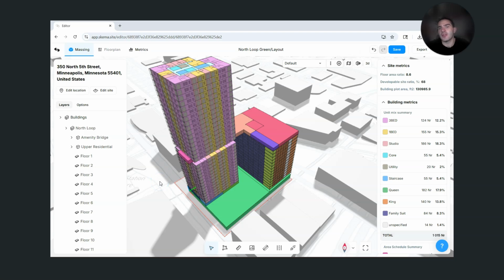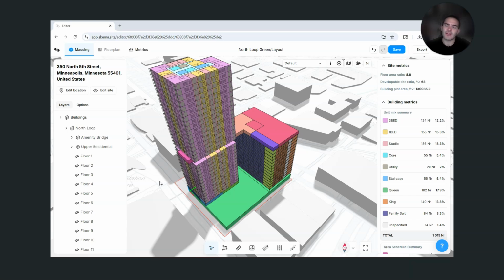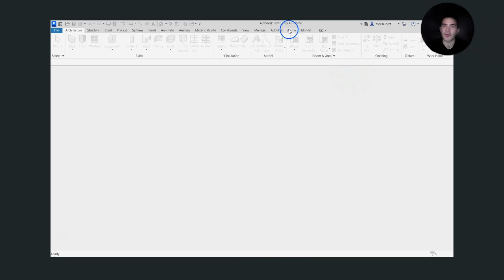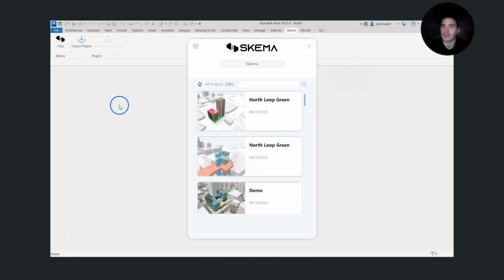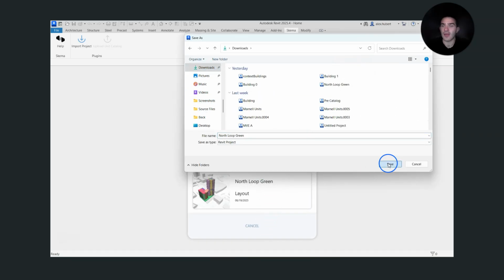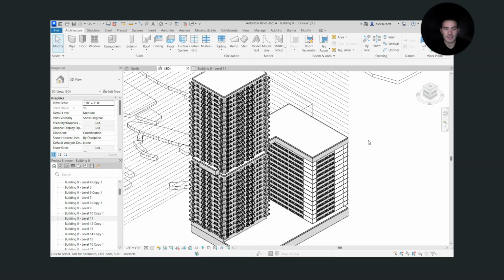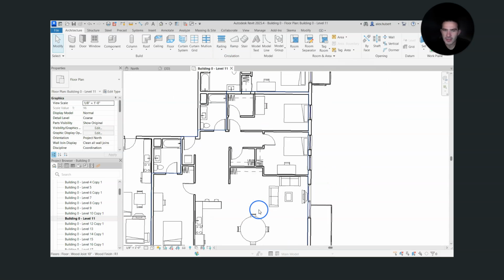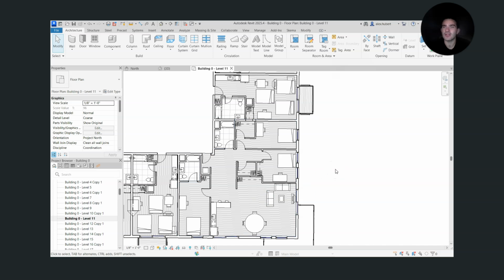Sync Skema to Revit Seamlessly | Ask Alex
See how easy it is to bring your Skema project into Revit—no rework, no scripts. Alex shows you how to use the Skema plugin to sync your layouts directly into Revit, producing a high-quality model in minutes. Quite literally: BIM in minutes.